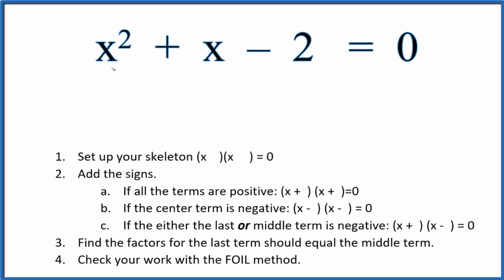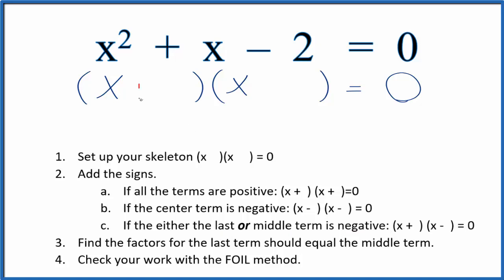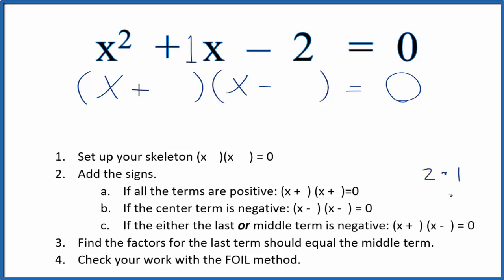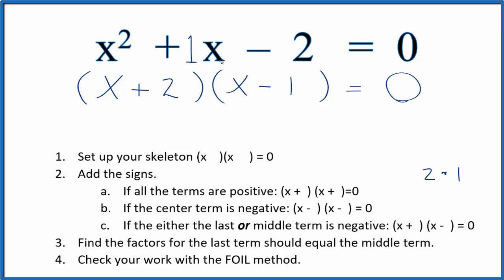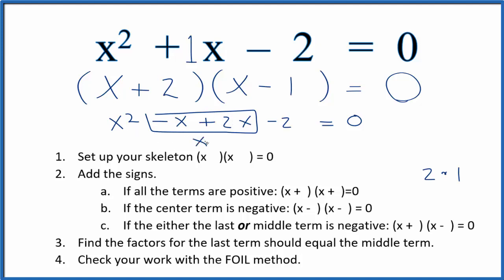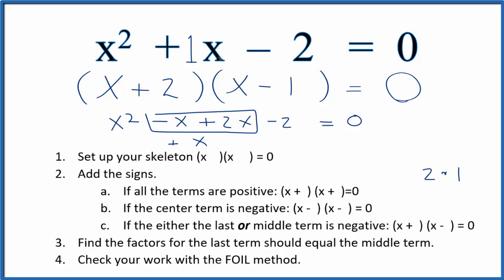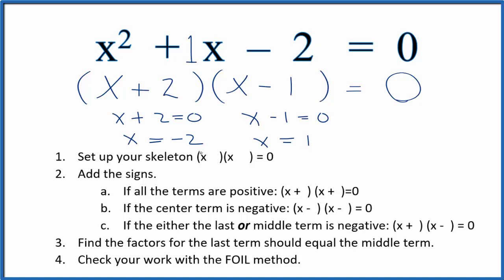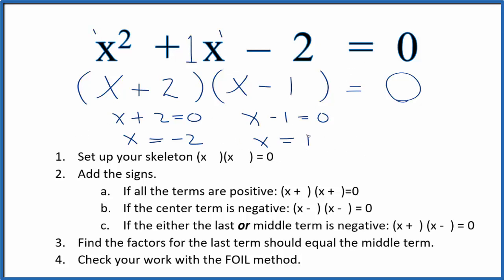How to Solve x^2 + x –2 = 0 by Factoring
In this video we’ll follow a clear set of steps for writing the factors for the equation  x^2 + x – 2  = 0. We’ll first write the skeleton form of the equation and then find the factors for the last term in the equation, and then test to see which set of factors give us the correct equation.

There are a number of ways to factor equations like x2 + x – 2  = 0.  For example, you could:

In this video we will factor the equation and use the Zero Product Rule to find the roots of  x^2 + x – 2  = 0.

To factor the equation we follow these steps:

1. Set up your skeleton (x    )(x     ) = 0

2. Add the signs.

3. Find the factors for the last term should equal the middle term.

4. Check your work with the FOIL method.